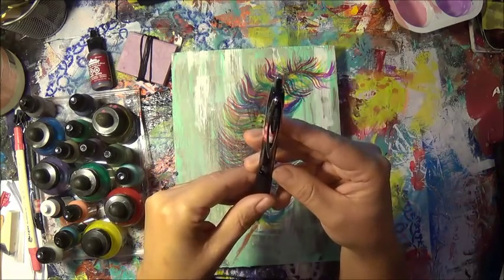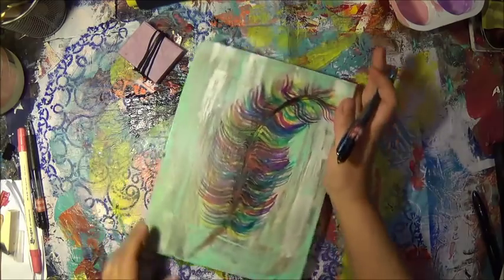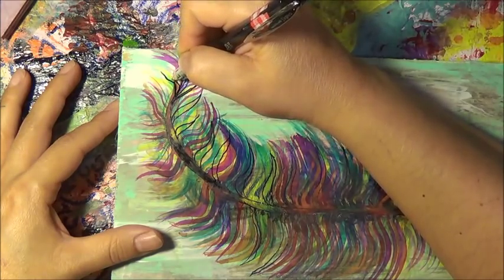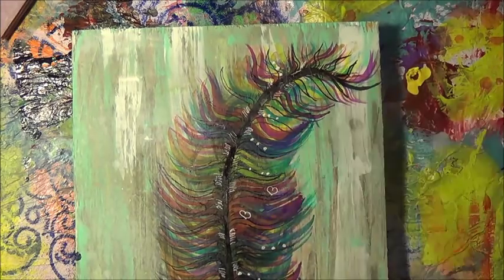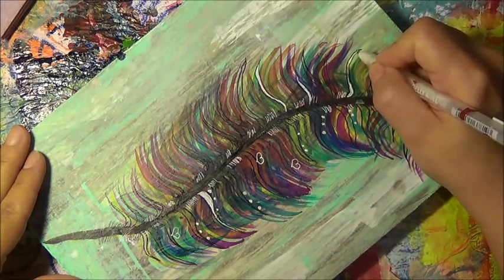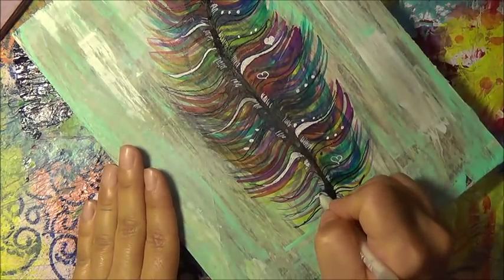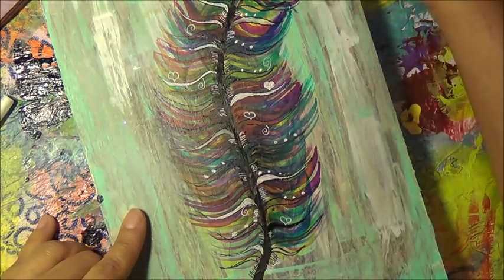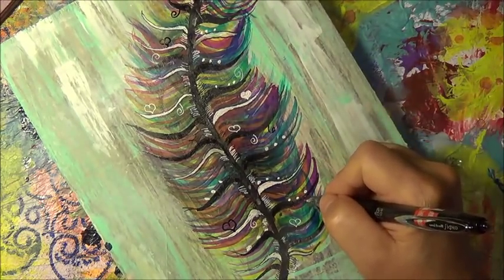How to paint | a free form feather | lovefallart painting part 3